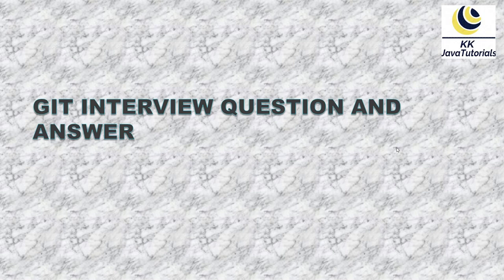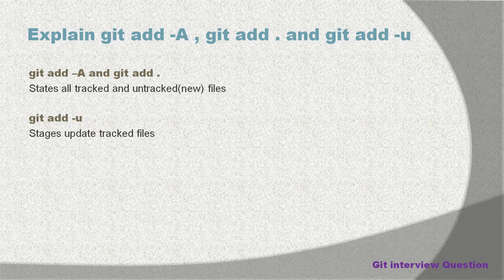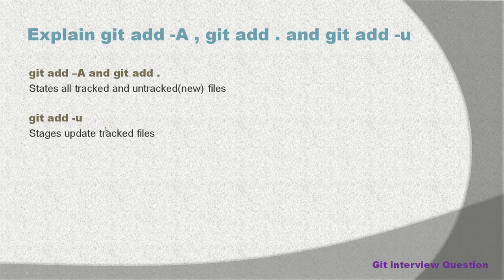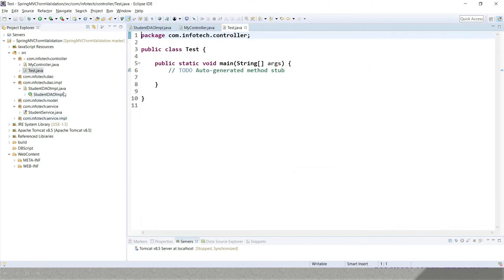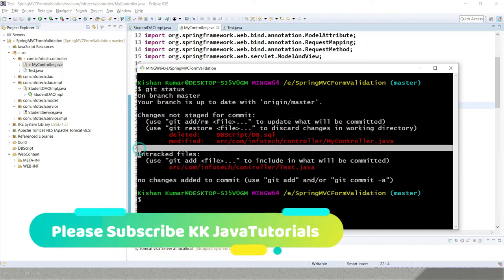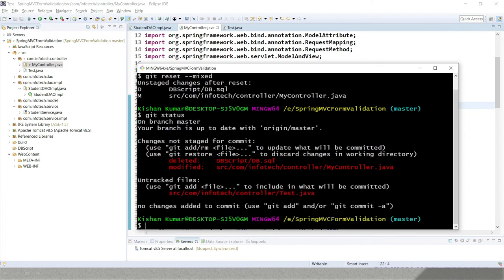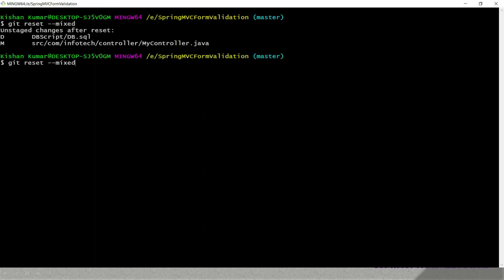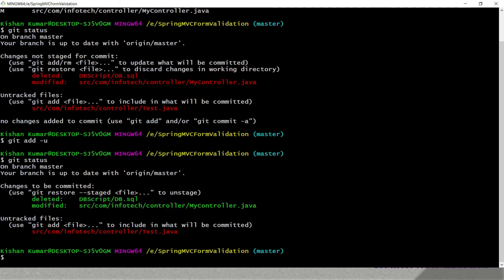Explain git add -A , git add . and git add -u git commands ?|| Git and GitHub Interview question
About this Video:
In this video I have explained below three commands of GIT::
 git add  -A
 git add .
 git add  -u git